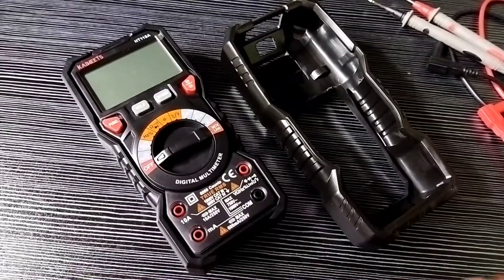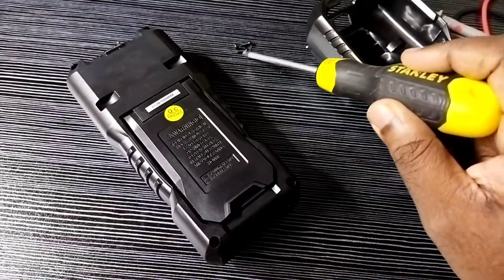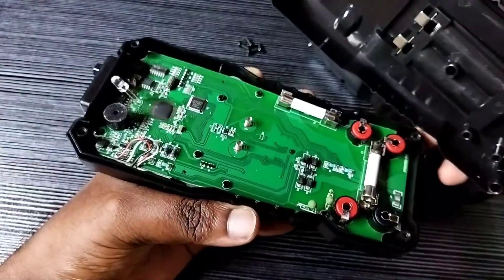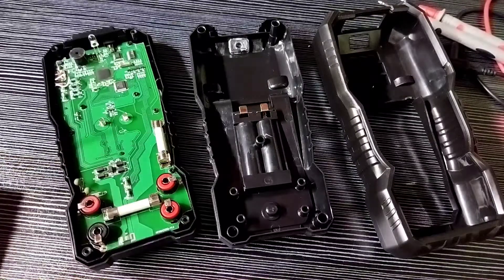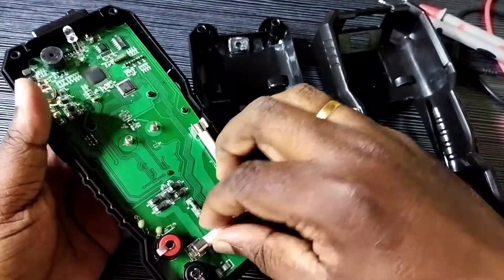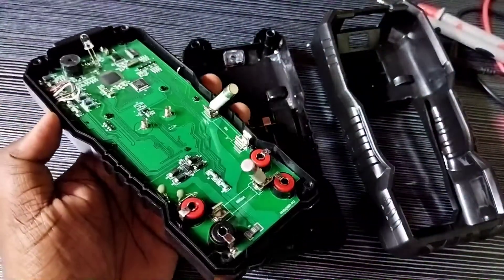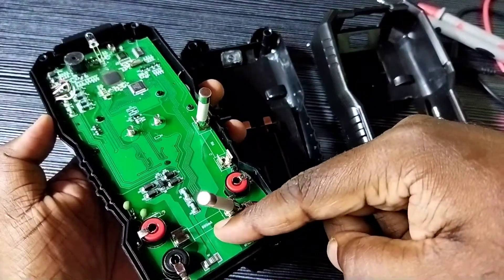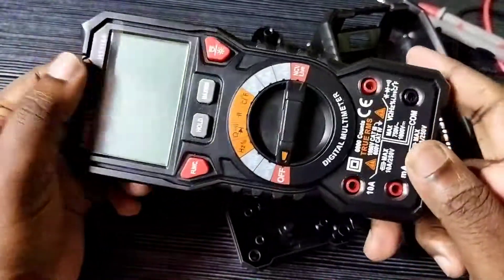How to Repair Multimeter Not Working | KAIWEETS Digital Multimeter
replace fuse,
How to Repair and Replace FUSE of KAIWEETS  Digital Multimeter | Fix Multimeter Not Working,